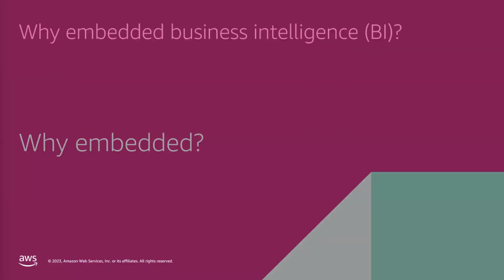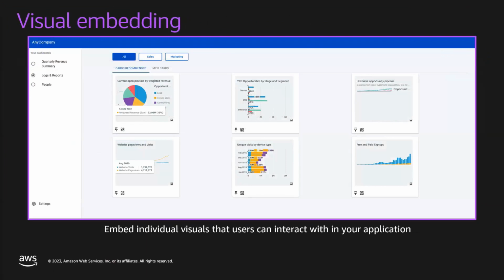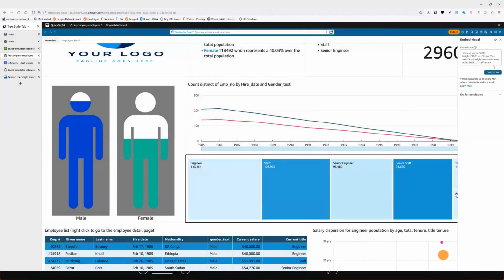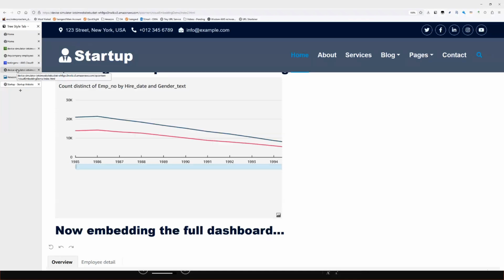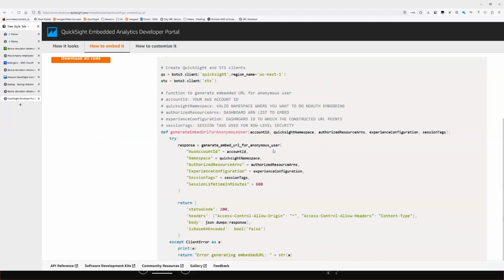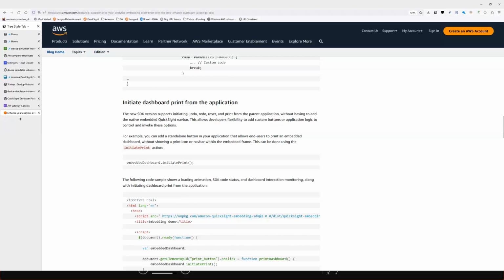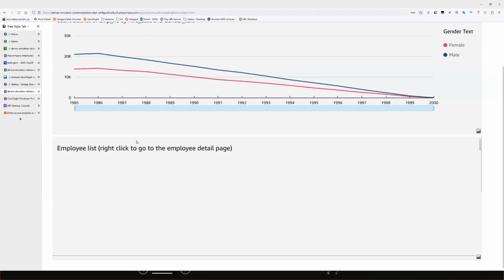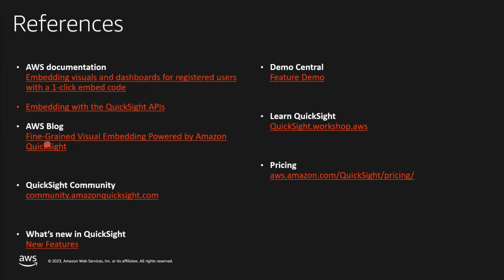Visual Embedding: 2023 Amazon QuickSight Learning Series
In this session you will learn about yet another option to embed Quicksight content in your application. This session will be a 300/400 developer session so we recommend you to have access to a configured AWS CLI/SDK environment connected to your Quicksight account so you can follow along the different exercises.